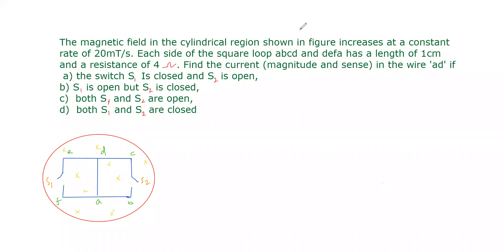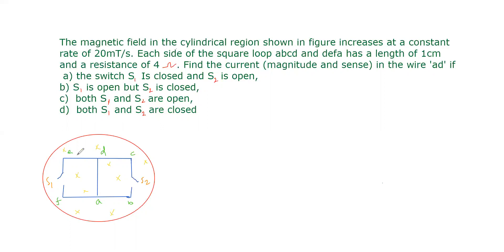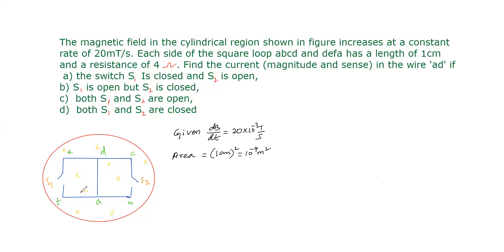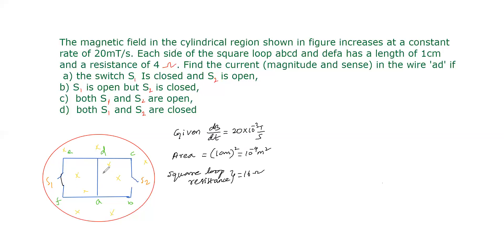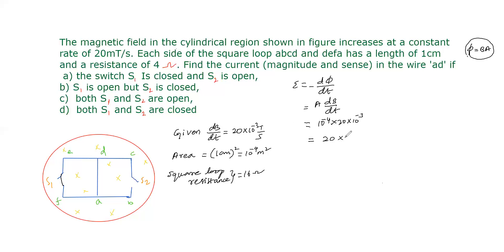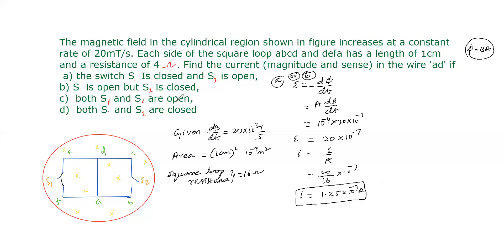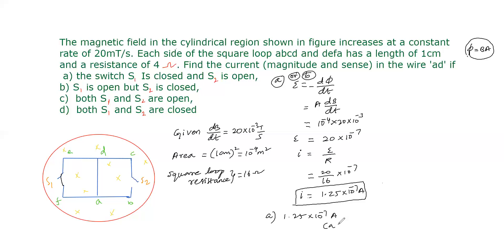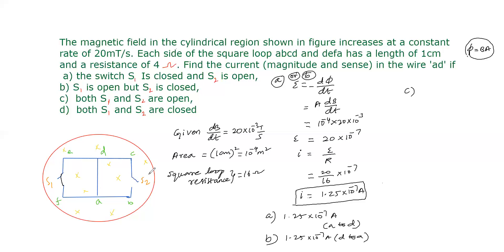problem in electromagnetic induction concept of physics chapter 38 qn 19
CONCEPTUAL PROBLEM